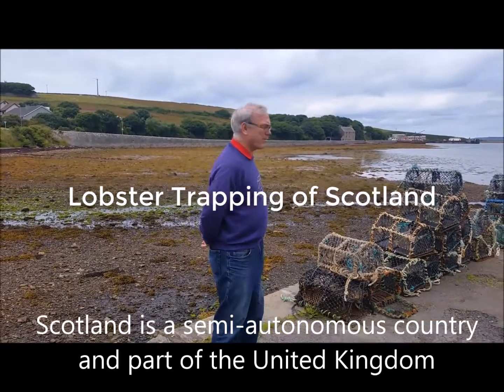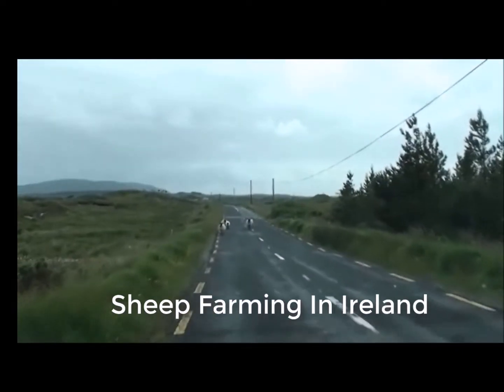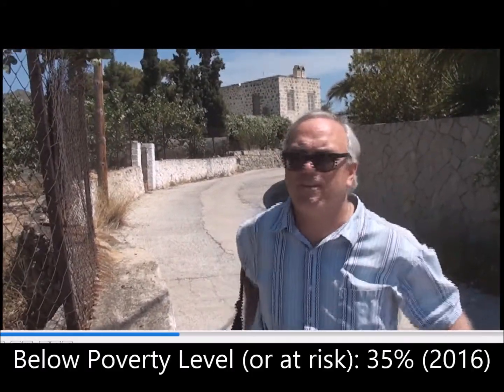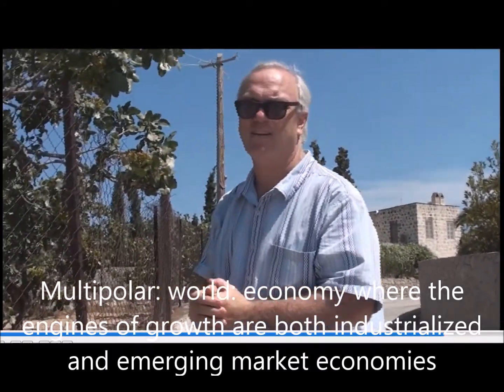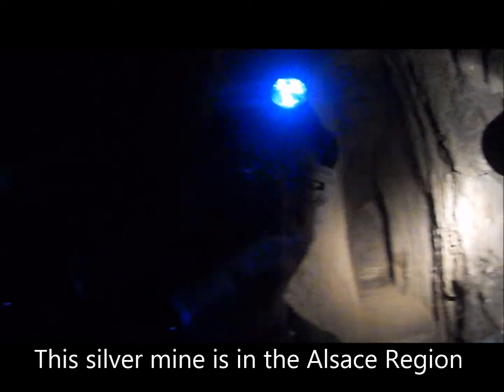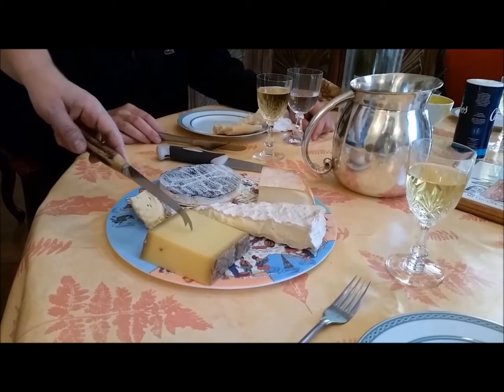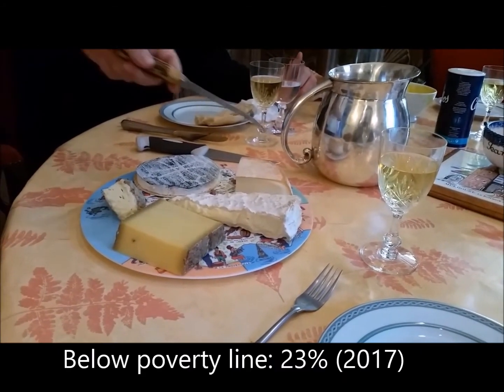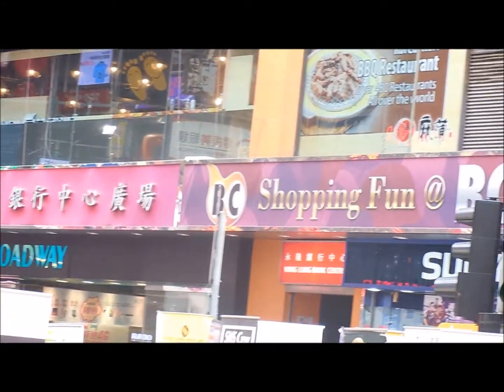International Business: Developed Nations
In this video, Professor Yunker lectures on lobster trapping in Scotland and sheep grazing in Ireland. From there he heads to a Greek island to discuss pistachios and to Italy to harvest olives. He then visits a silver mine in France followed by a lecture on French cheeses. Lastly, he visits a place that produces very little yet maintains a high standard of living, Hong Kong.